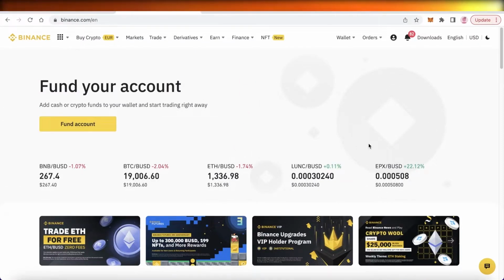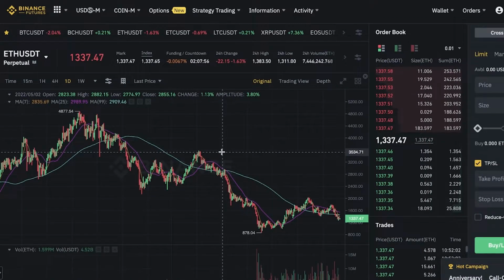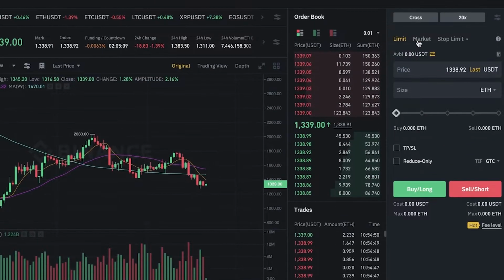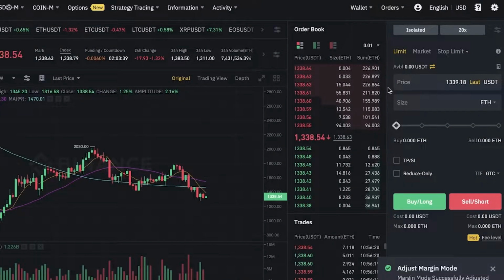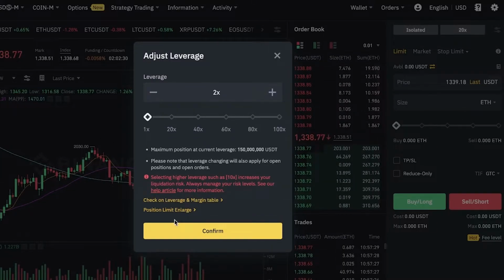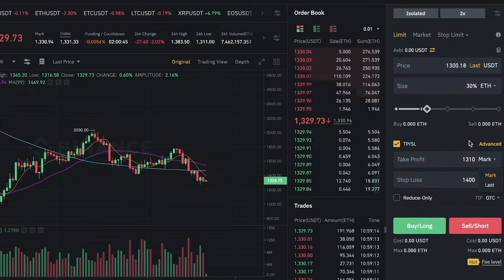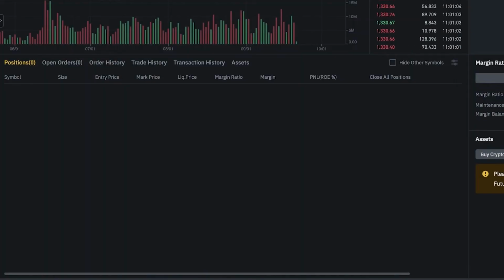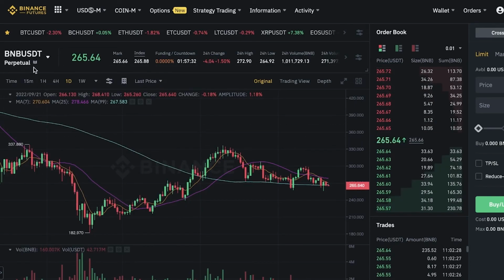How To Use Binance Futures Trading - Quick And Easy!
In this video I show you Binance Futures Trading. This is super easy to do and only takes a few minutes of your time.